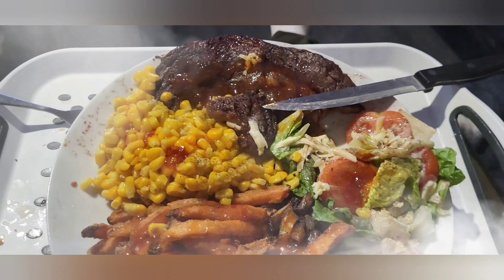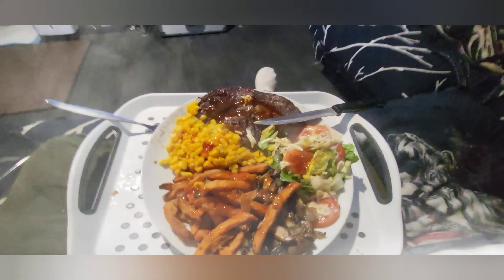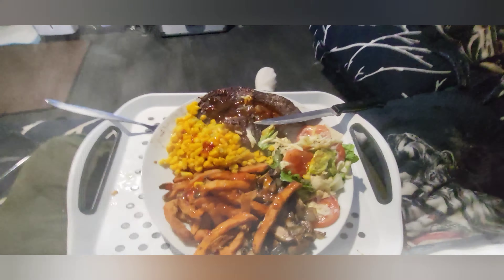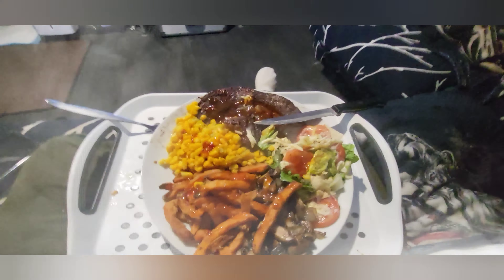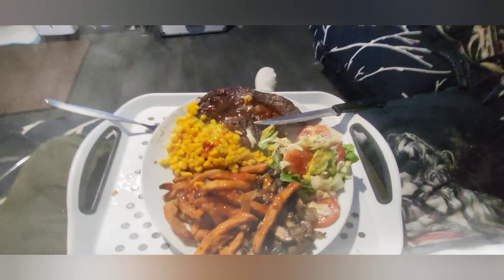Rib eye steak sweet potato chips mushroom onion side salad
steak chips n salad air fryer